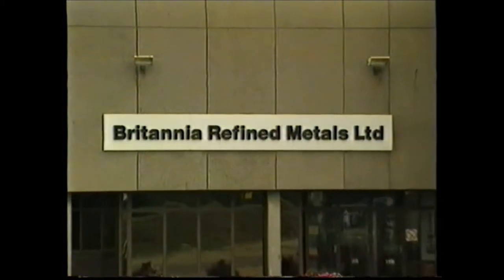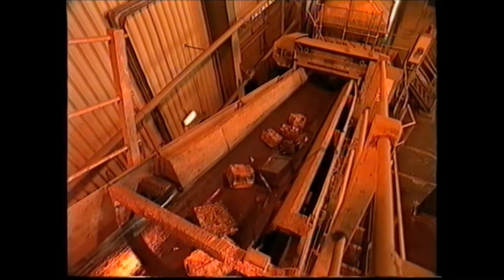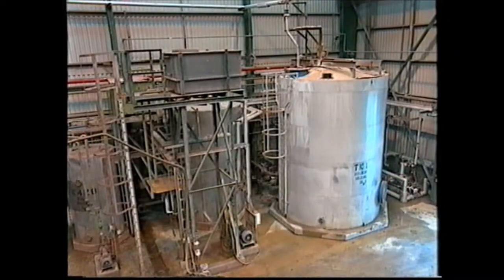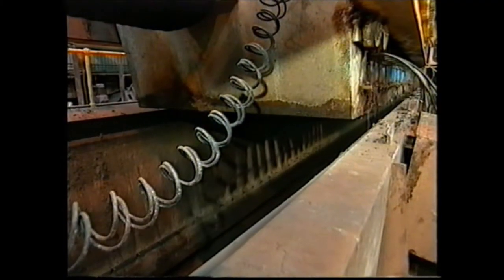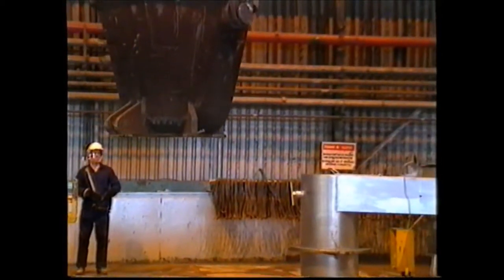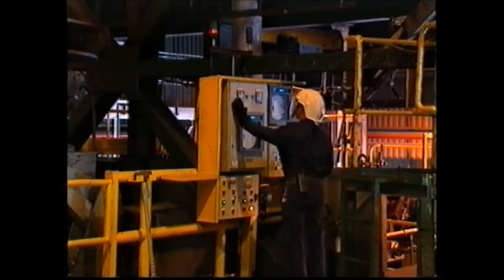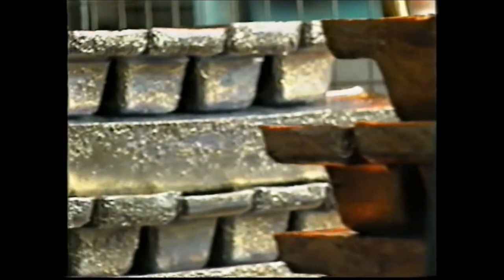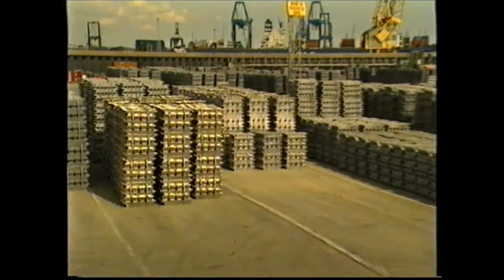Britannia Refined Metals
Marketing video from the mid to late 90s